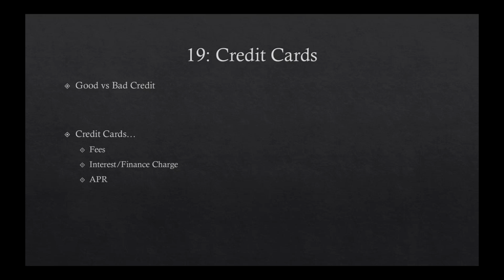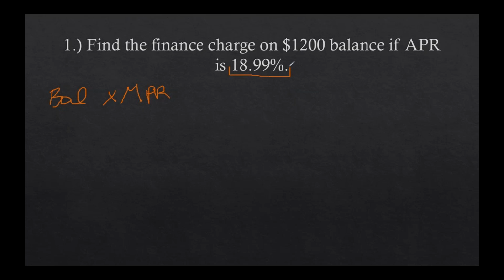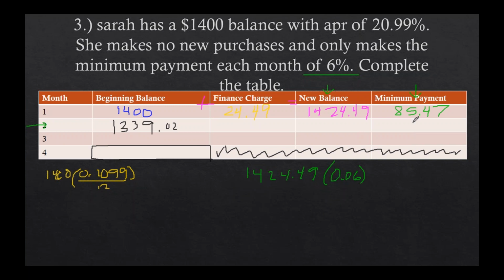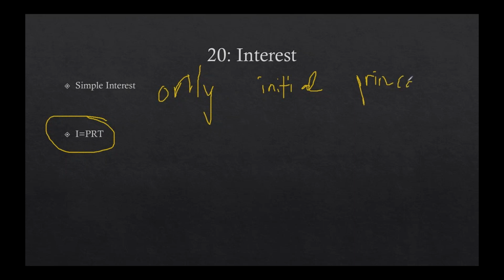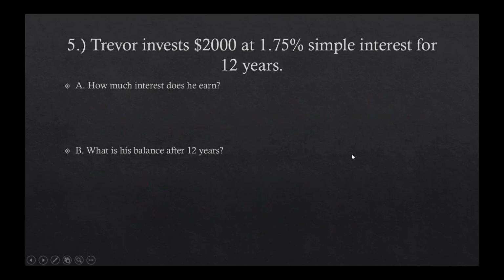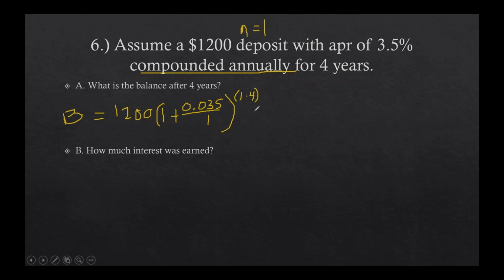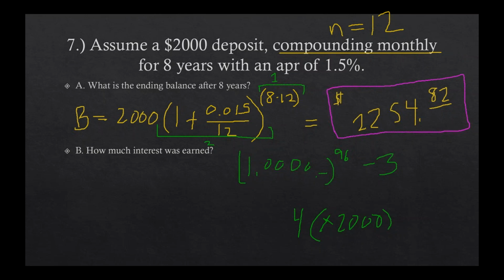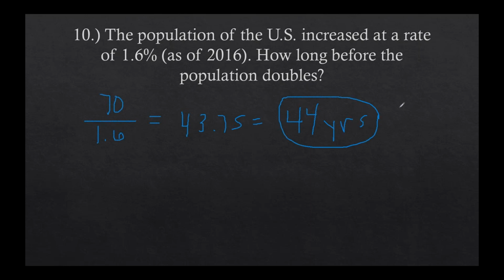Sections 19 and 20 Math 123 CBB Spring 2018 Moening